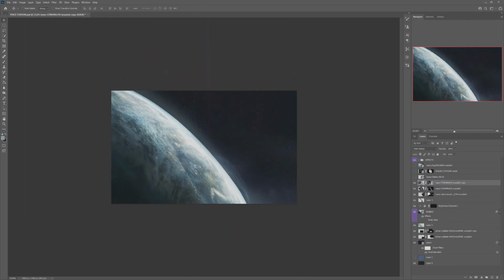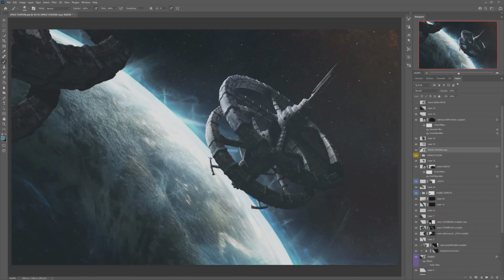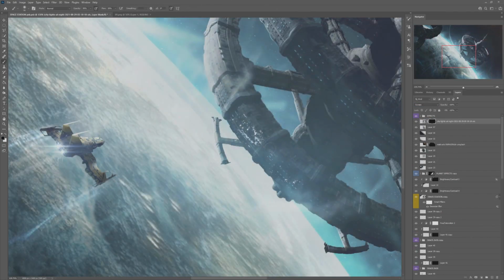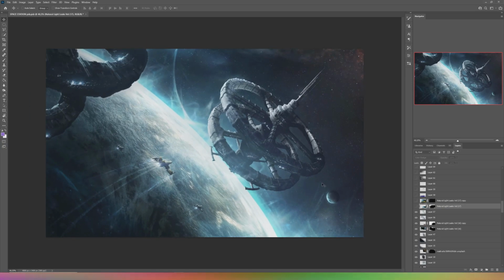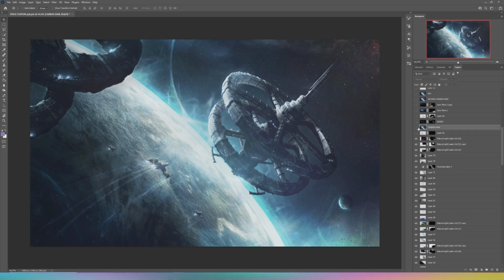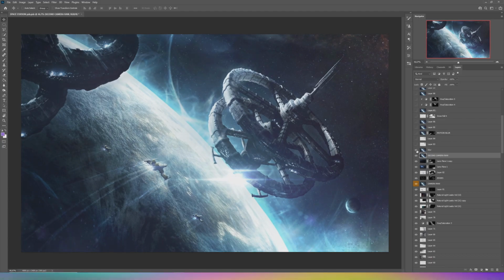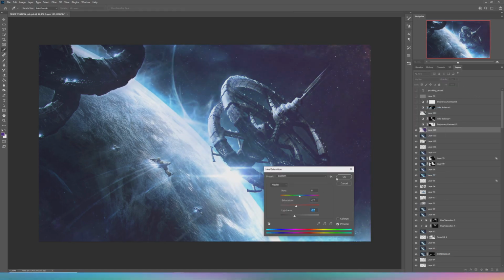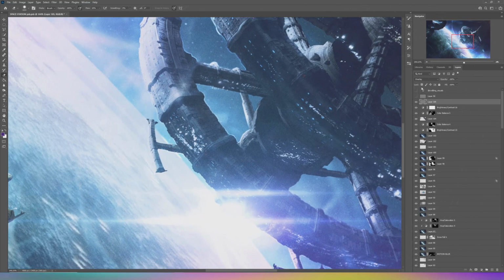Photoshop a SPACE STATION - Photo Manipulation TUTORIAL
It is time to pack our bags and make a beautiful trip in space.

In this video I'll be guiding you through my main thought process of creating and artwork, what decisions you have to make. Also, I am showing you the long wished step by step process of the final adjustments that I do in order for the piece to look way different and outstanding, yes the day has come!

Music and assets licensed from Envato Elements(especially the best website for the 3D assets provided, those are insane!!) :

- Created with: Adobe Photoshop

- PC specifications:
Processor Intel i7-9700KF  8 core
32 GB RAM  DDR4 3000 MHz
Storage : SSD 1TB M.2  + HDD 2 TB SATA 3
Video card  NVIDIA QUADRO M4000 , 8GB
Case CORSAIR CARBIDE 678C
Power source 750W , SPC169